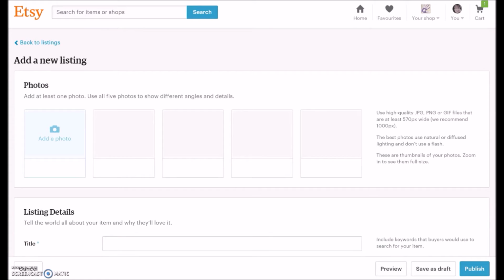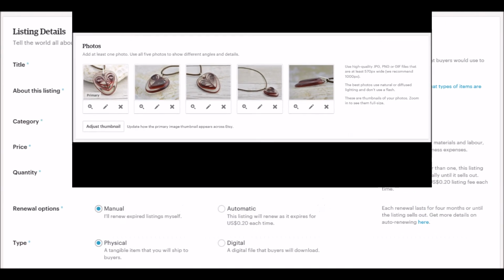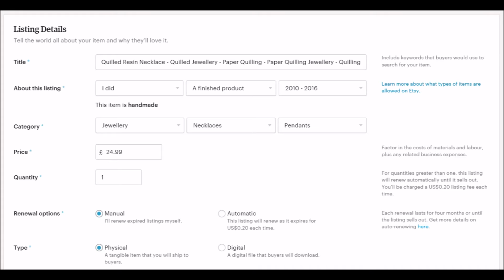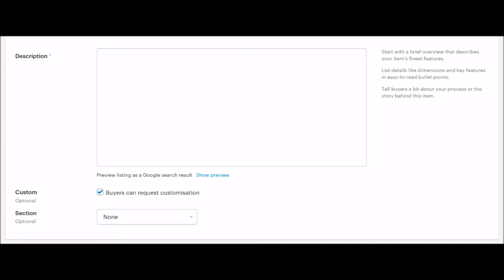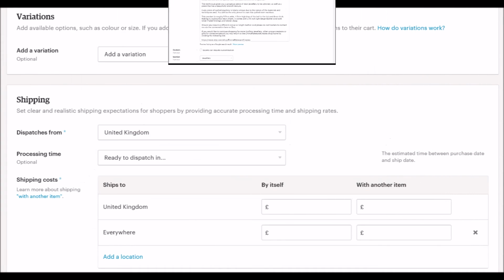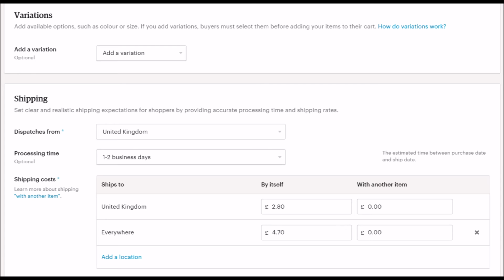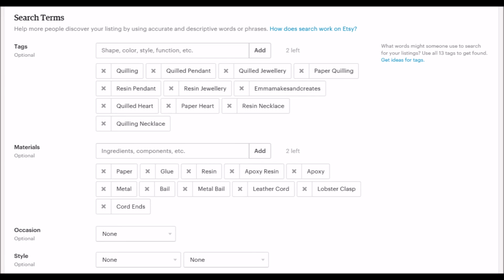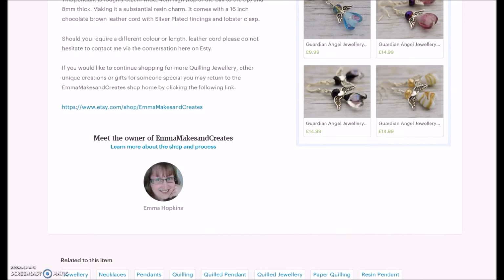How I Do An Etsy Listing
If you do want to watch my previous video 'How I Do My Photography and Editing, please use the link here.